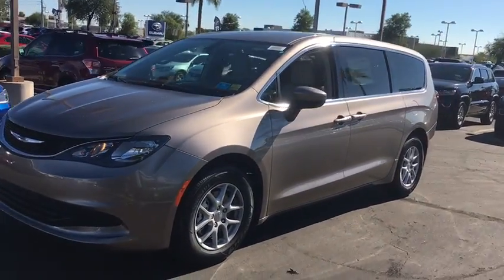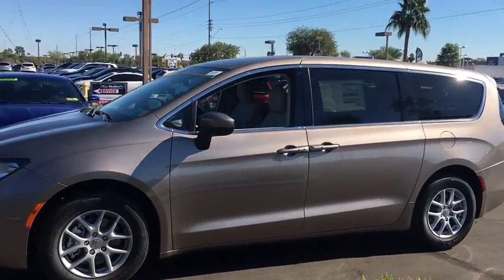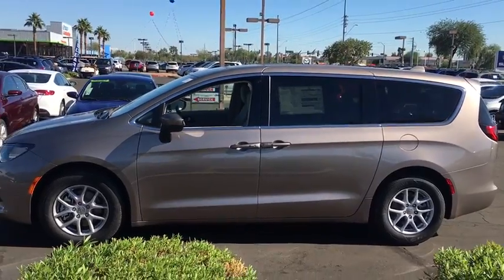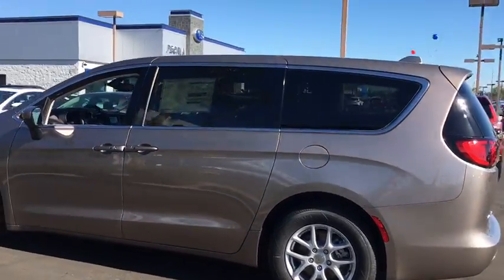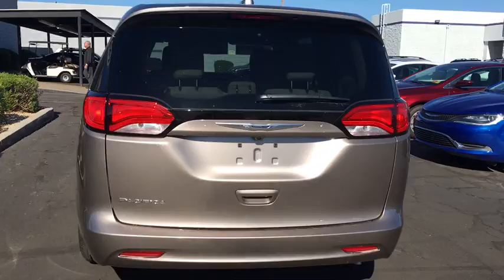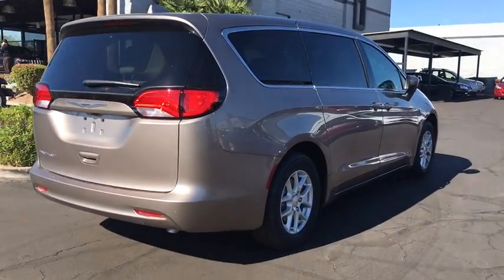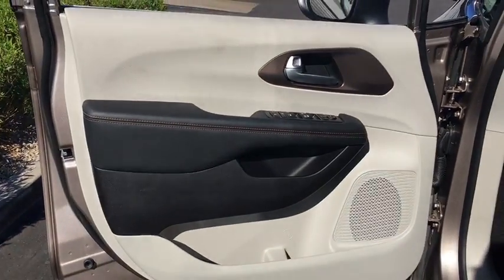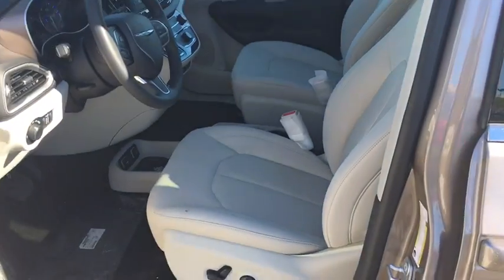2017 Chrysler Pacifica Peoria, Surprise, Avondale, Scottsdale, Phoenix, AZ 45337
The all-new 2017 Chrysler Pacifica exudes a striking modern appearance. The Class-Exclusive Stow ‘n Go Seating and Storage System gives you an available 243 different seating configurations with room for up to eight passengers and 197 cubic feet of cargo capacity. In addition to the massive amount of storage space, the Pacifica also provides up to 3,600 lbs of towing capacity. The Class-Exclusive Easy Tilt Seating lets your passengers access the third row with the simple lift of a lever. The Pacifica with the 3.6L gas engine gets up to 28 highway mpg, while the hybrid model gets an amazing 80 MPGe by seamlessly switching between the gas engine and EV battery. With the Chrysler Pacifica Hybrid, it’s possible to not use one drop of gas, because the Pacifica Hybrid gets up to 30 miles EV range and up to 530 miles total range on a full tank and charge. With the available Uconnect 8.4-inch touchscreen interface enjoy Integrated Voice Command, Bluetooth Streaming Audio, Hands-Free Calling and more. The available Uconnect Theater features a dual-screen Blu-ray and DVD Entertainment System and allows you to connect compatible smartphones, tablets, laptops, and gaming devices to the 10.1-inch seatback touchscreens. The Stow 'N Vac powered by RIDGID will also keep your Pacifica free of dirt and debris. Safety features include the standard ParkView Rear Back Up Camera with available Rear Cross Path Detection. Also available is a Surround View Camera which provides a bird's-eye view of the vehicle and its immediate surroundings. Other safety features include the available Forward Collision Warning with Active Braking System, Adaptive Cruise Control with Stop and Go, Blind Spot Monitoring and LaneSense Lane Departure Warning with Lane Keep Assist.